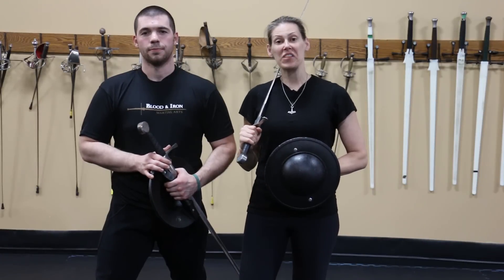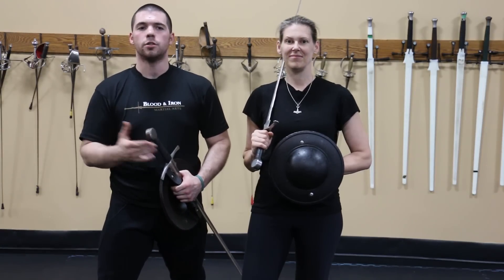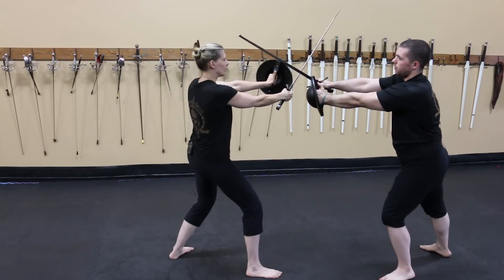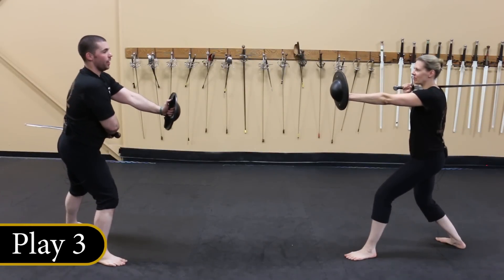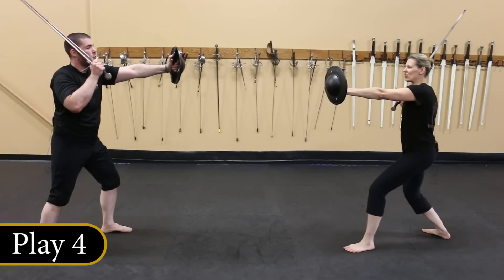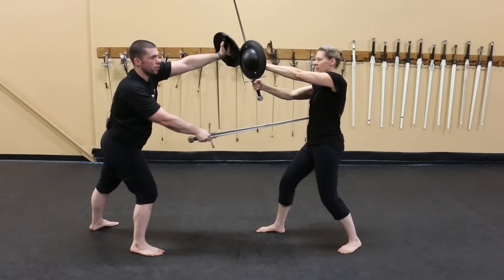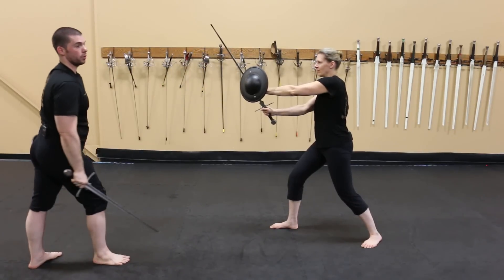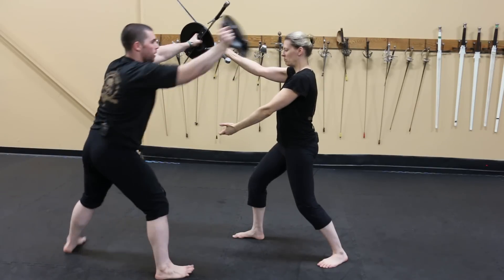Liegniczer Sword & Buckler - Understanding HEMA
Special Guest Kyle Griswold of the Mordhau chapter from the Phoenix society brings us through the six Liegnitczer Sword and Buckler plays.

Weapons Used:
Nicole's - SGT Blades
Kyle - Chlebowski
Bucklers - Cold Steel